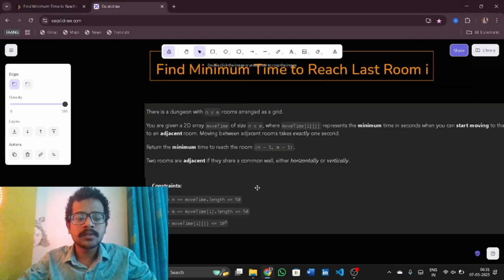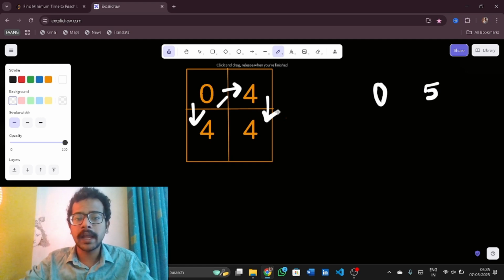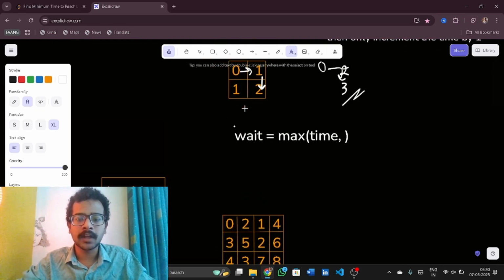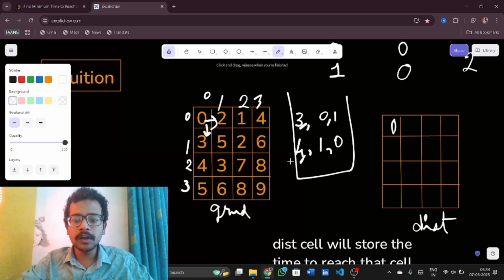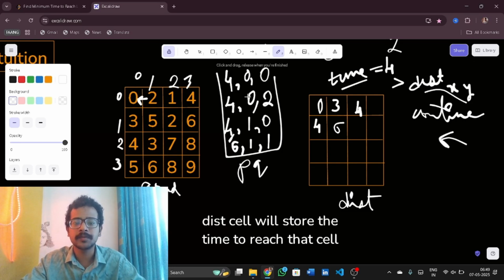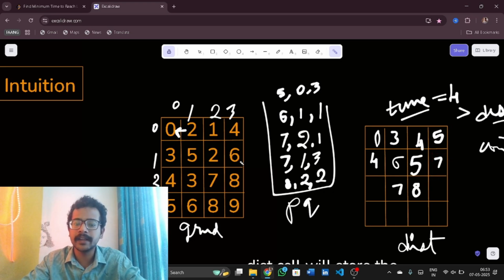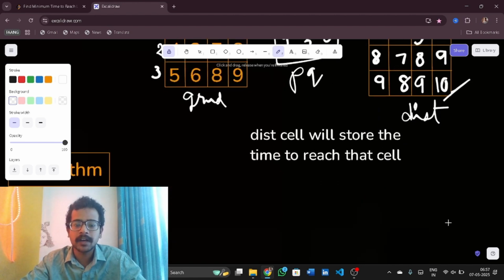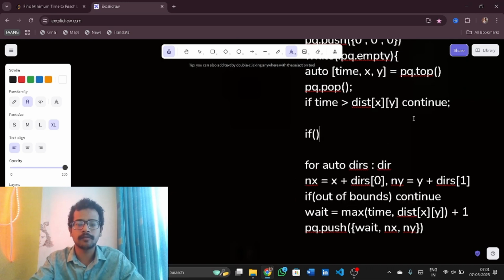LeetCode 3341 | Find minimum time to reach last room i | Detailed Explanation | LeetCode POTD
LeetCode 3341 | Find minimum time to reach last room i LeetCode POTD | Solution

Timeline :
0:00 - 3:06 - Question explanation
3:07 - 8:50 - Examples
8:51 - 22:42 - Intuition and Dry Run
22:43 - 26:55 - Algorithm